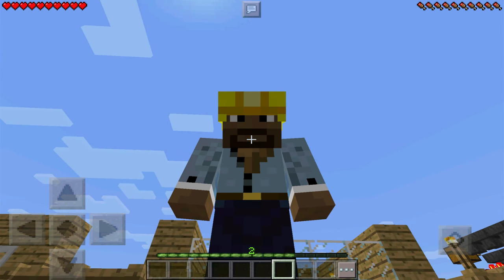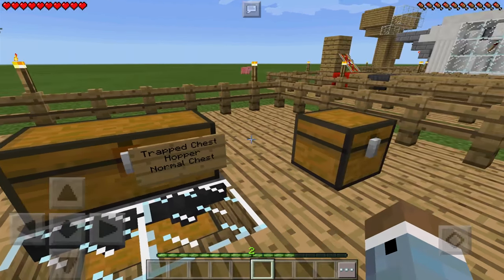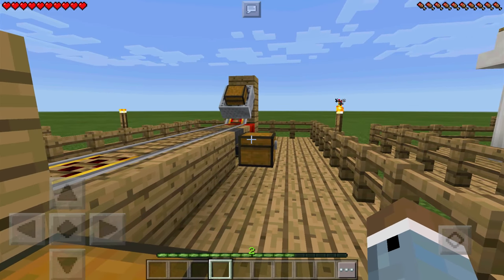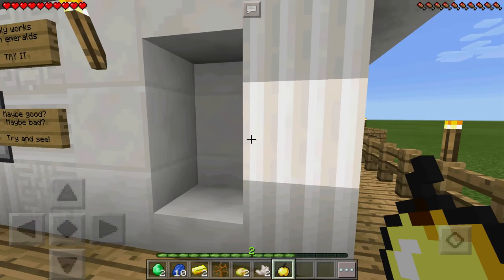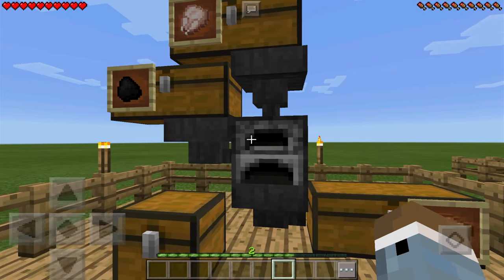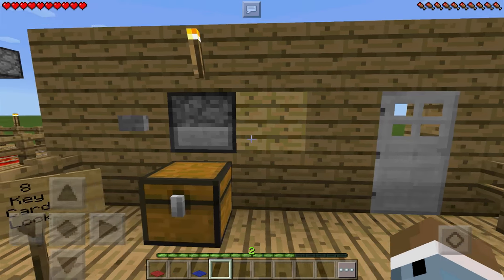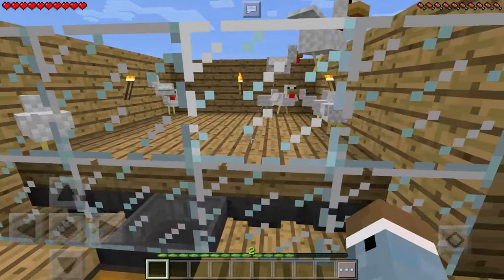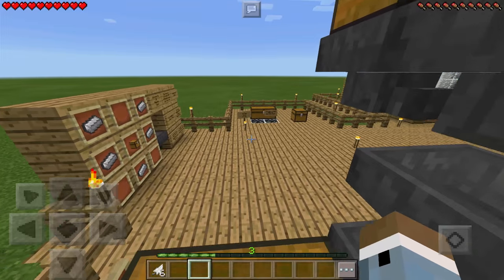10 SIMPLE USES FOR HOPPERS!!! - Top 10 Redstone Builds for MCPE - Minecraft PE (Pocket Edition)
Need some inspiration for your next redstone creation?! Look no further! In today's video I'll go over a ton of awesome builds with all sorts of uses!